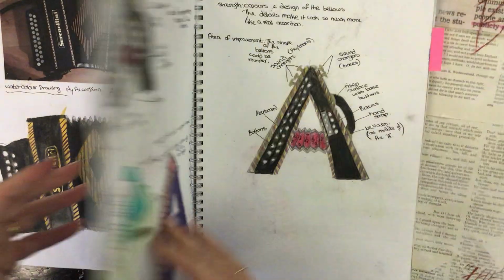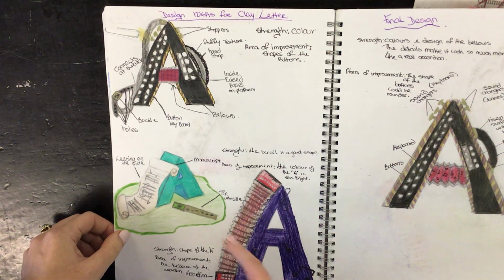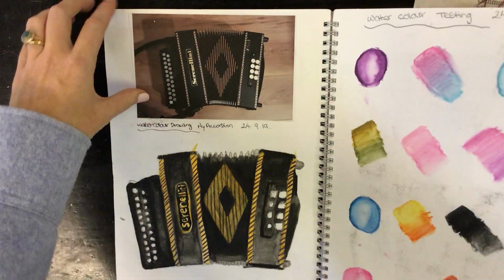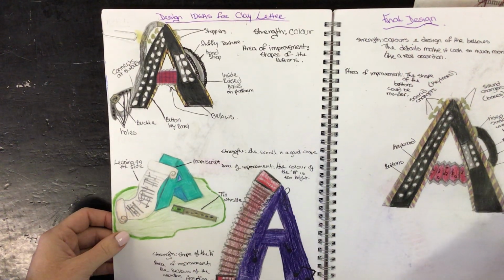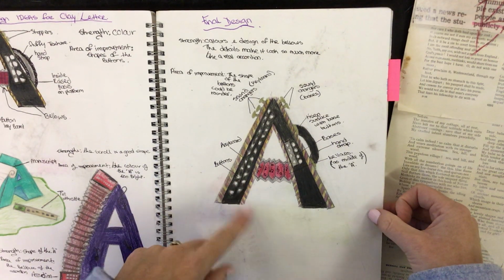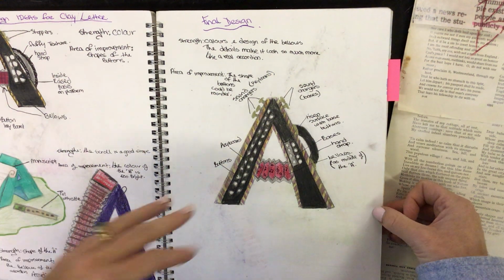Art - Visual Art at Junior Cycle